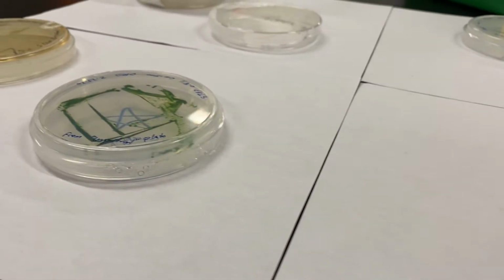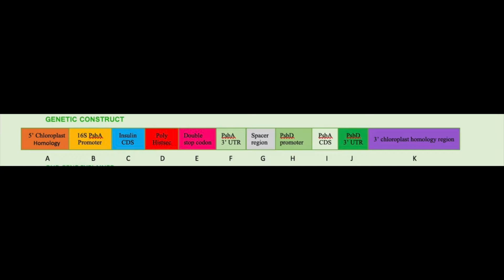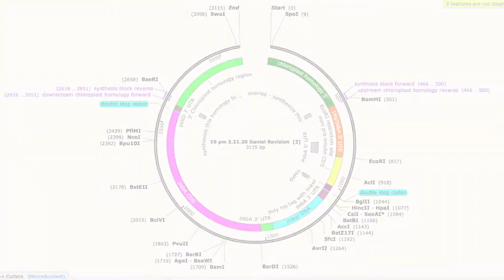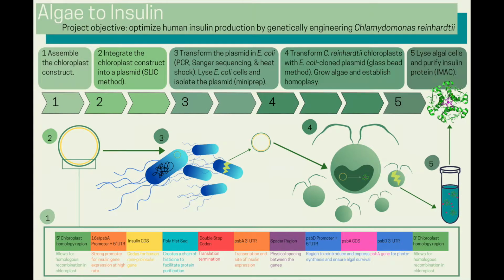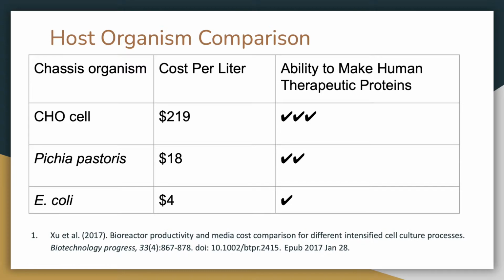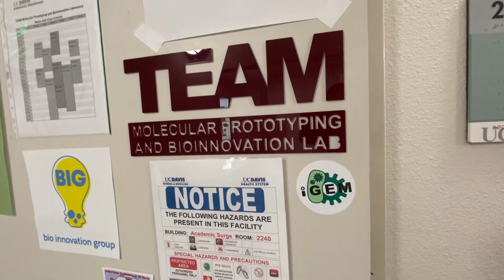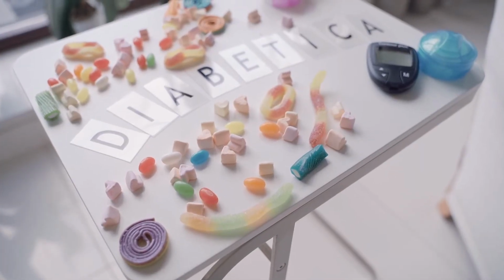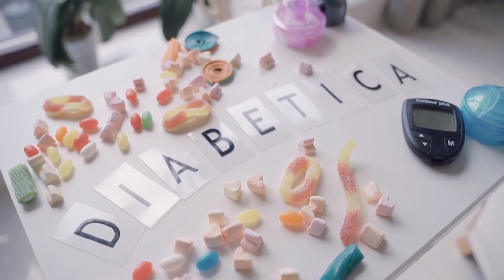Algae to Insulin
Video by 2021 second place winner, Shannia Sid De Leon.